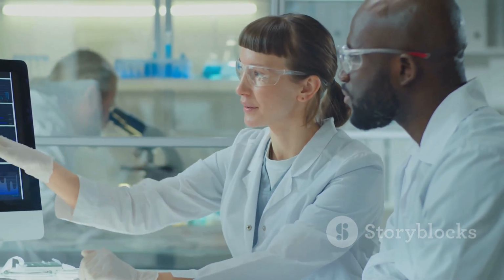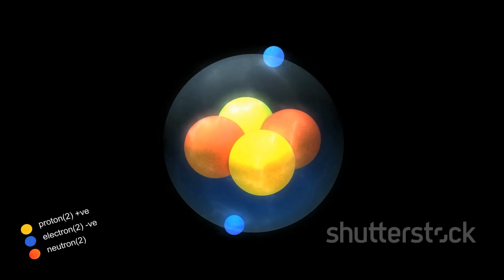Q values for Deuterium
Unlock the mysteries of nuclear fusion in this engaging video on calculating Q values for deuterium-deuterium reactions! We break down two key reactions: ²H + ²H → ³He + n and ²H + ²H → ³H + p, guiding you through the essential steps to determine the energy released or absorbed. Discover how to find atomic masses, apply the Q value formula, and navigate the complexities of nuclear forces. We'll also explore the kinetic energies of the outgoing particles, ensuring a comprehensive understanding of these fundamental reactions.

OUTLINE:

00:00:00 The Dance of Deuterium
00:00:41 Q Values
00:01:18 Weighing the Ingredients
00:01:55 Calculating the Energy of Fusion